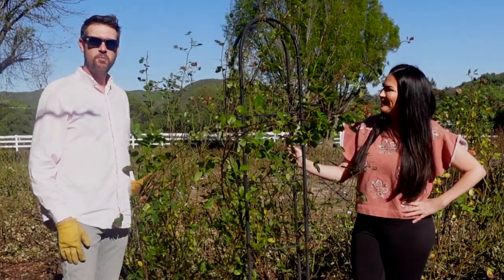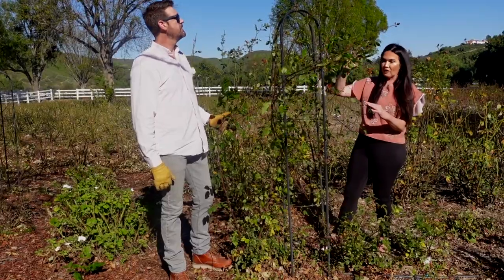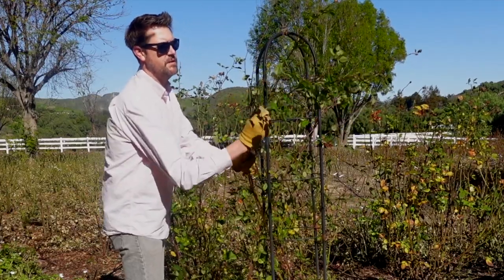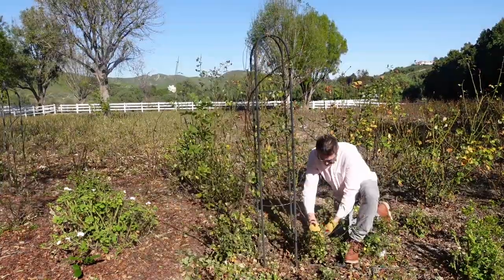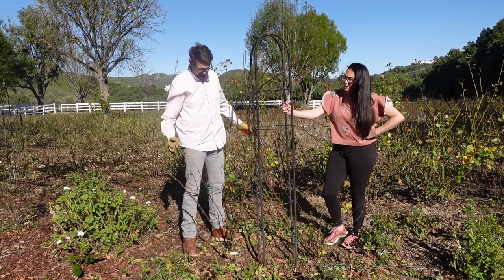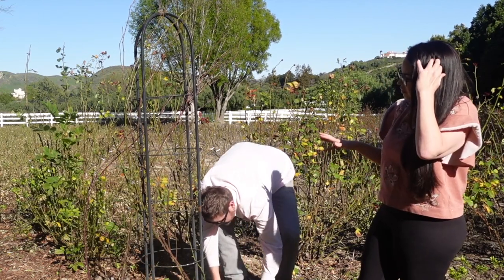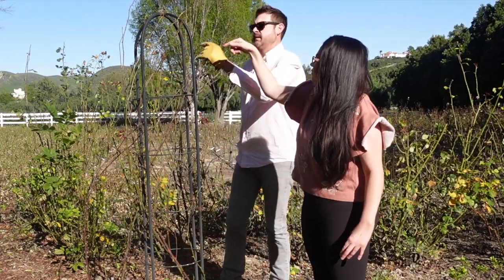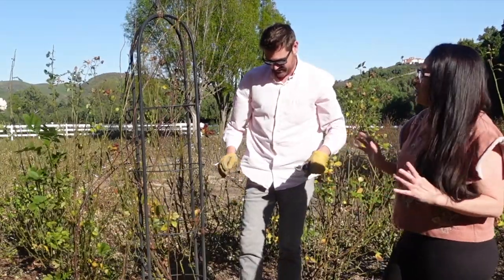How To Train a Climbing Rose on an Obelisk